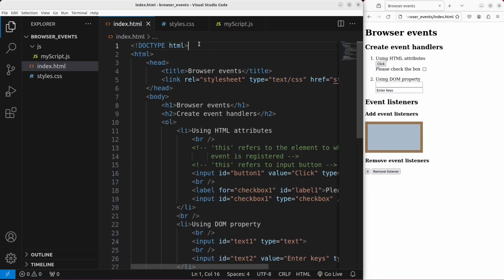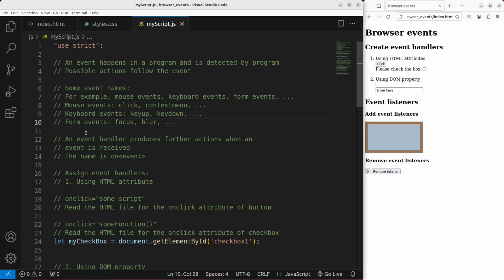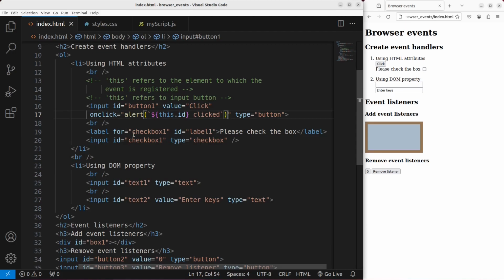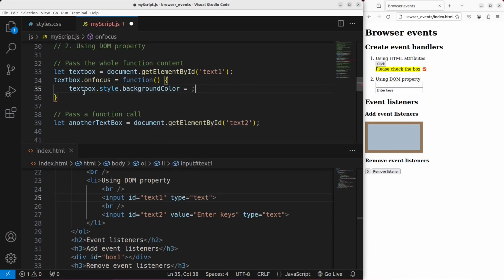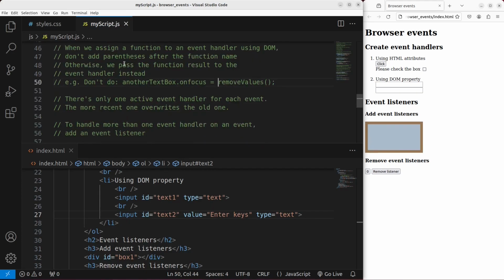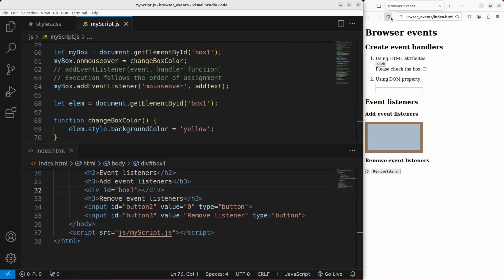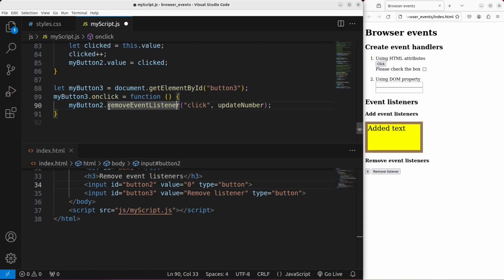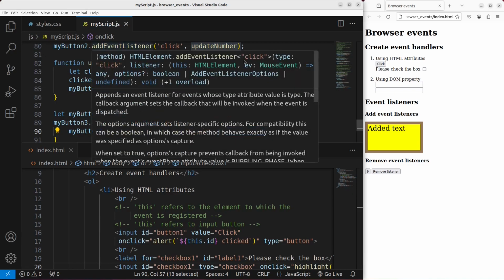Introduction to browser events - Basic JavaScript Fast (58) | addEventListener, removeEventListener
The video demonstrates the ways of registering events to DOM objects in JavaScript. The first way is to do so on HTML attributes by assigning the code to an event handler directly, or  by assigning the function stored in the JavaScript file to an event handler. The second way is to register the event handler to the DOM element in JavaScript, in the form of an element property.

To allow registering multiple event handlers on the same event, we can use addEventListener function. To remove a registered event from a DOM element, we can use removeEventListener function.

3:09 - Meaning of an event in JavaScript
4:23 - Assign event handler in HTML attribute
9:47 - Assign event handler in DOM property
14:02 - addEventListener
19:19 - removeEventListener